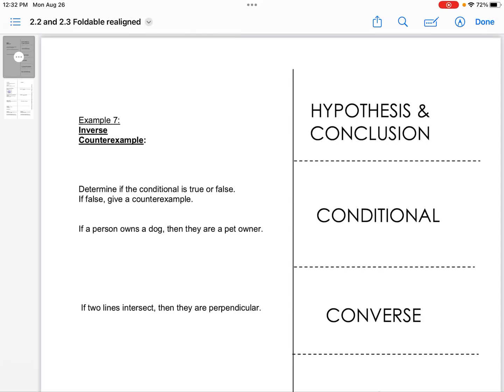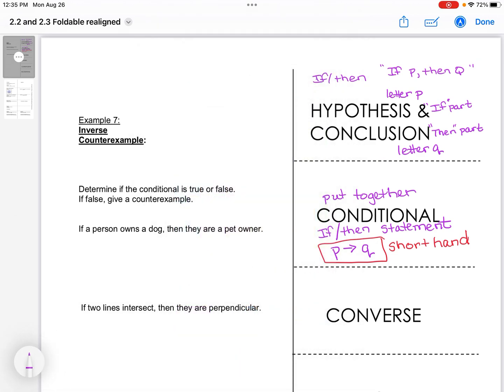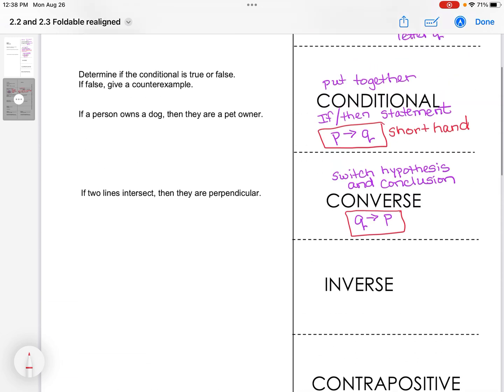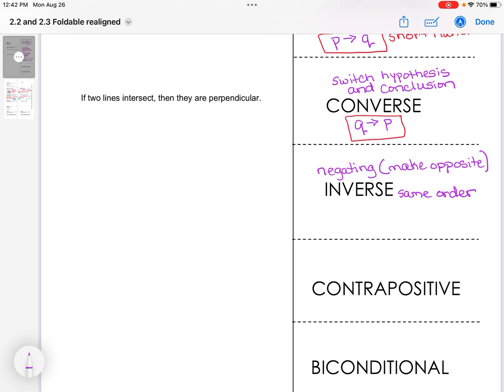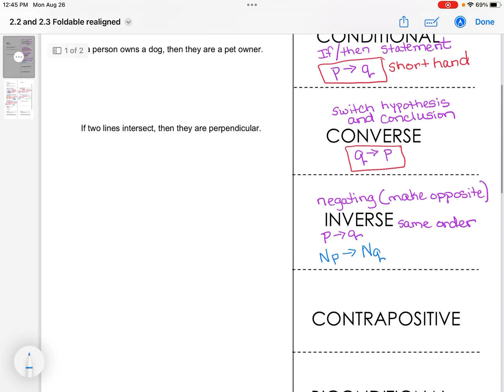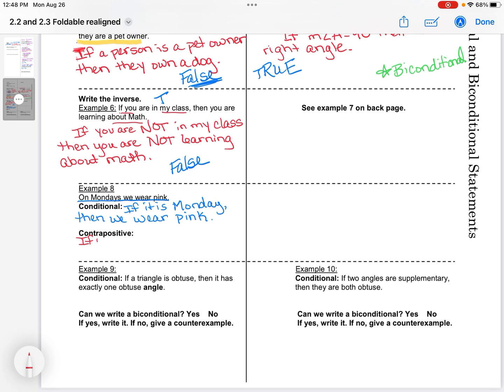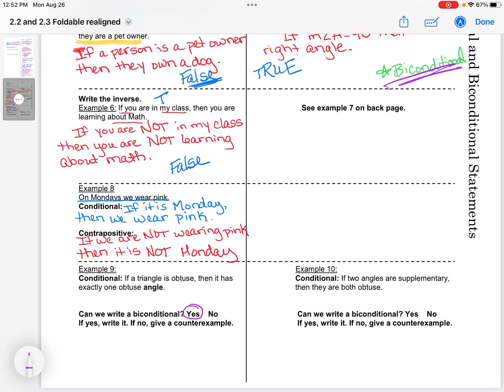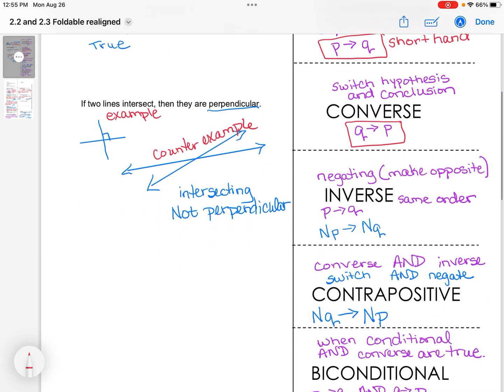2.2 + 2.3 "Conditional & Biconditional Statements" - Foldable Notes